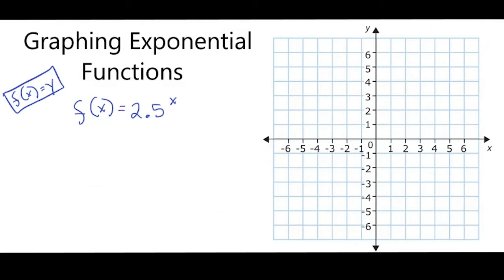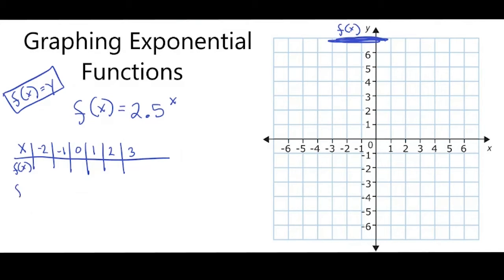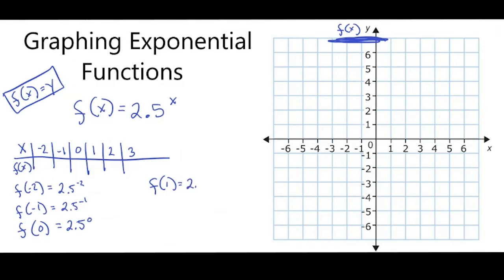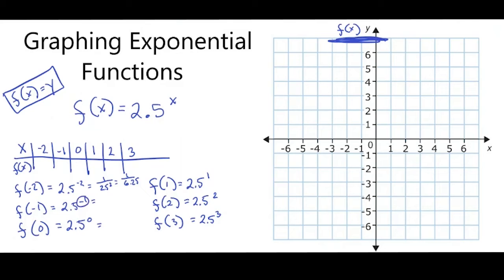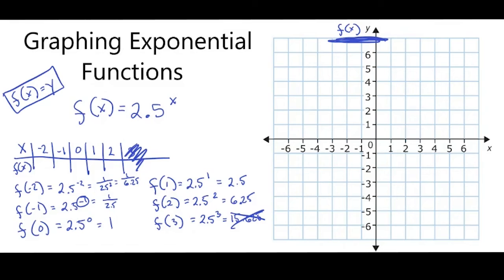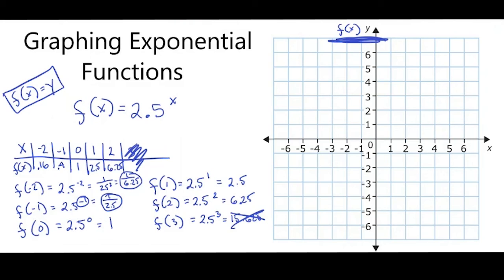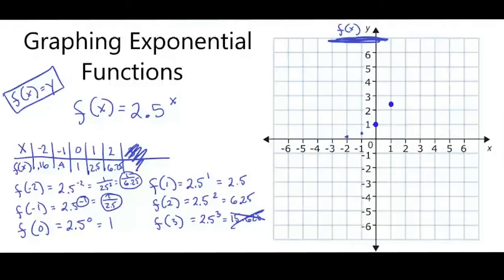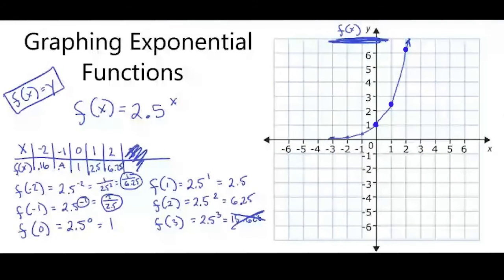Alg2 8•1 Graphing Exponential Growth Functions 2